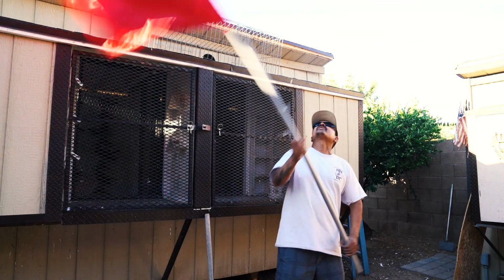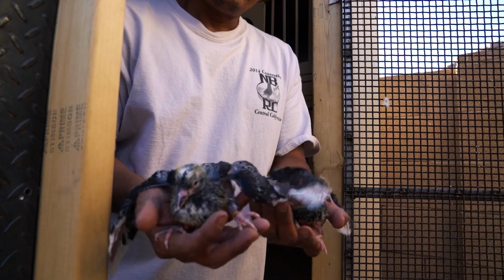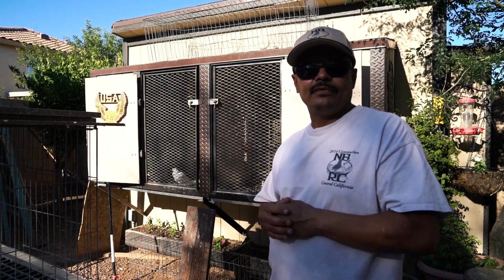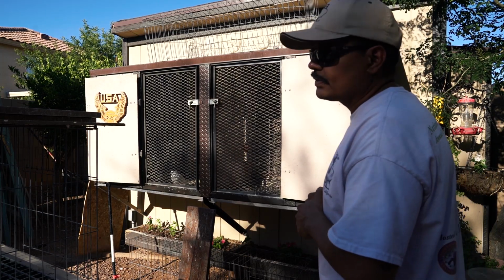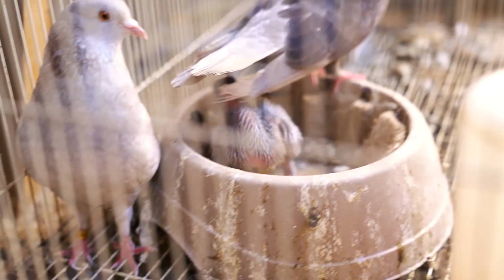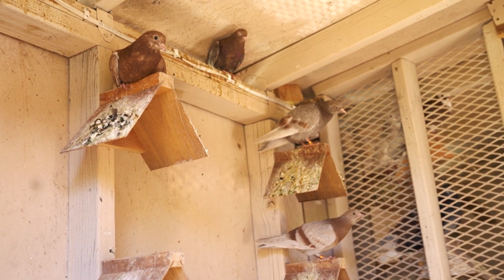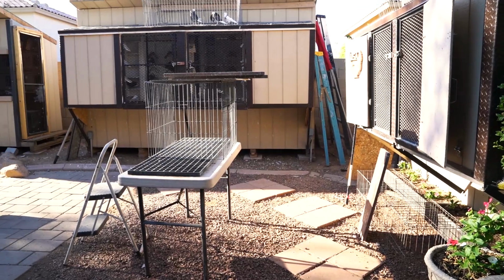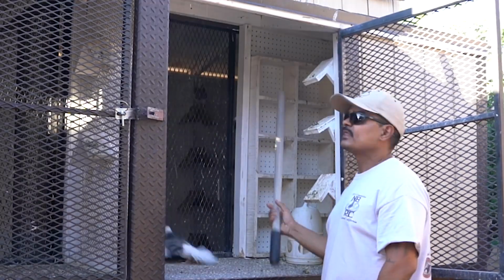Chacon Loft 2019 Breeding Program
This is  what my program looks like in my loft for 2019. Lets stay positive my pigeon fanciers.